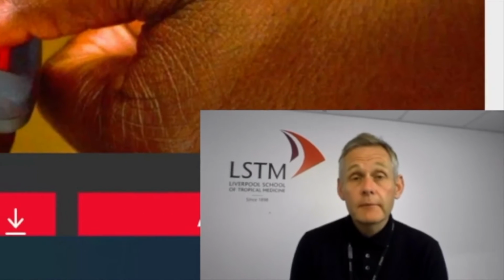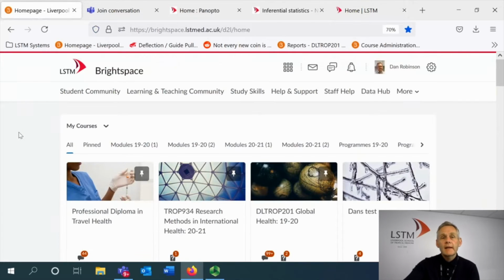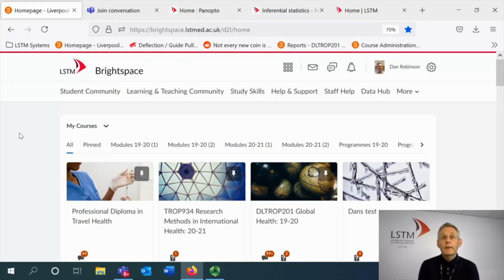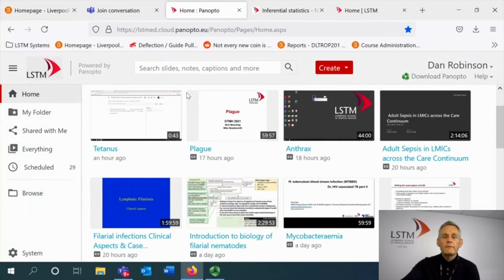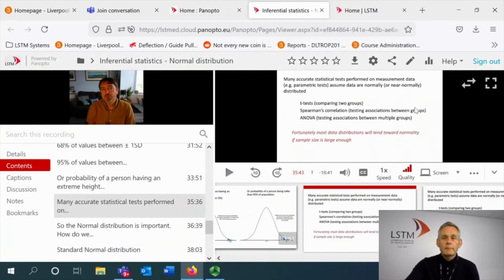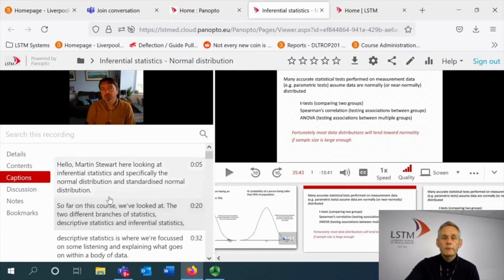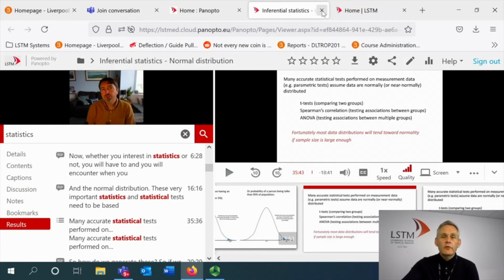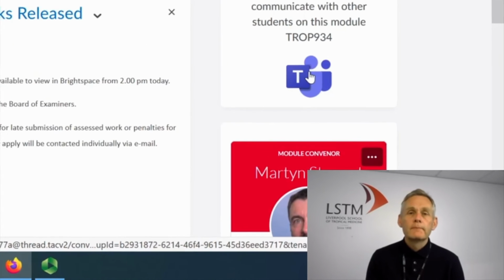Dan Robinson, TEL Manager